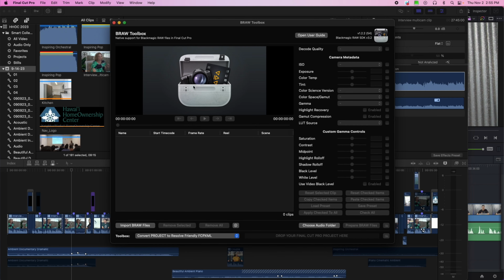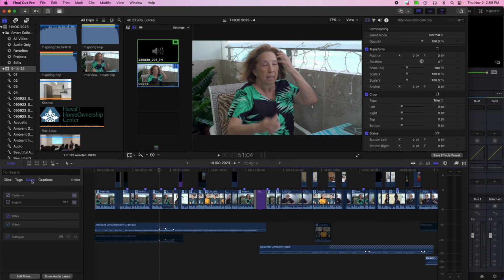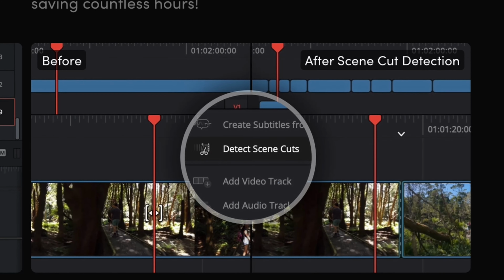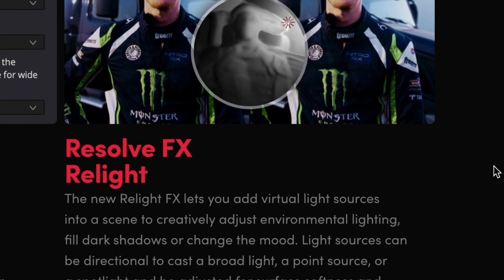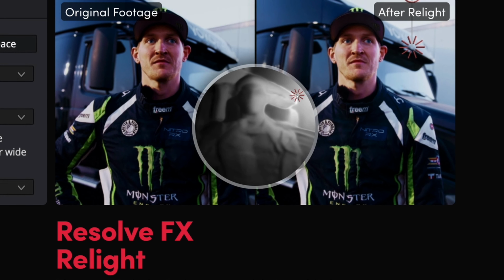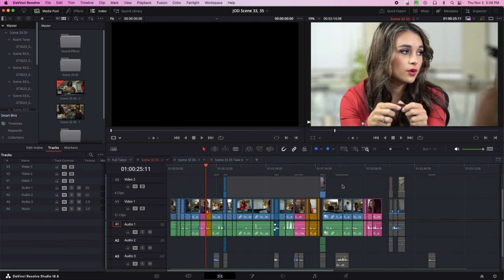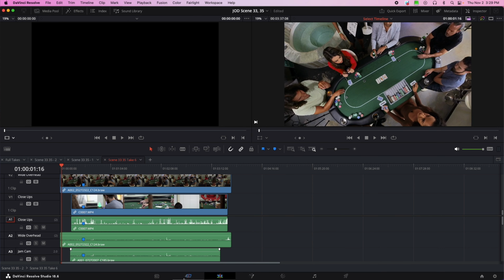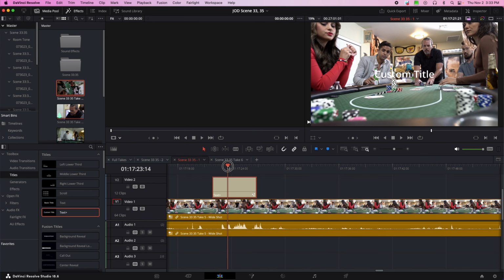Switch from Final Cut Pro X to Davinci Resolve? It's full of pros and cons.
Here we take a deep dive into the pros and cons of switching from Final Cut Pro X to Davinci Resolve.